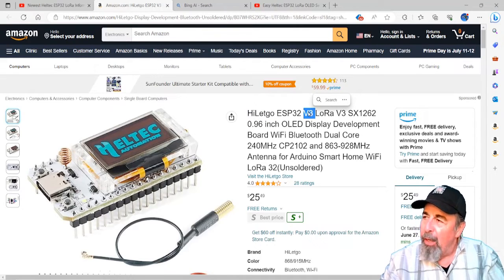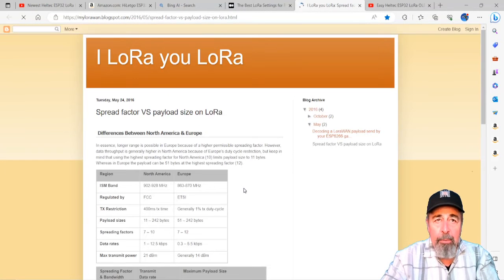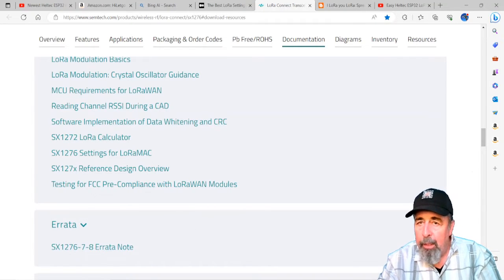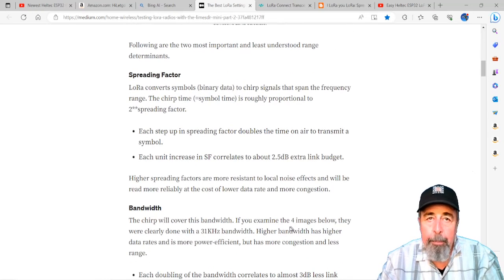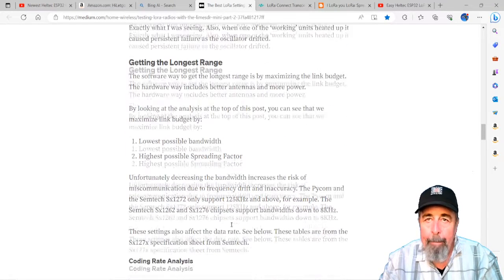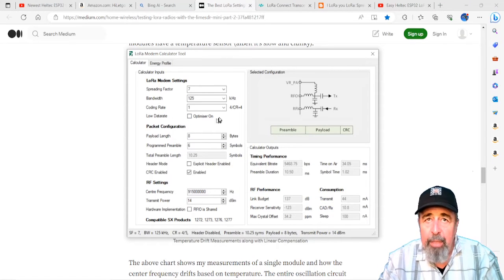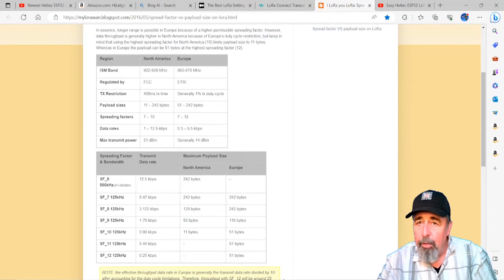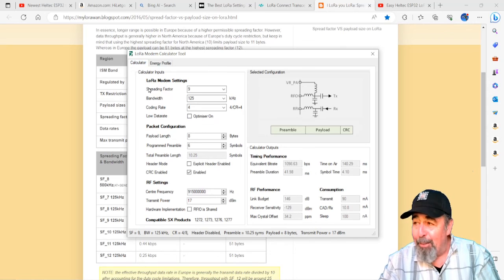The Best LoRa Settings?!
I sort of take things for granted once I get used to them. LoRa is something I am familiar with. The default parameters work. But this time I want to better understand the optimal parameters. Let's look at the relationship of Bandwidth, Spreading Factor and Coding Rate and their effect on the Link Budget.
The Best LoRa Settings for Range and Reliability
HiLetgo ESP32 V3 LoRa V3 SX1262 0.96 inch OLED Display Development Board WiFi Bluetooth

Best LoRa Settings, LoRa, Bandwidth, Spreading Factor, Coding Rate, Link Budget, LoRa Calculator, Semtech